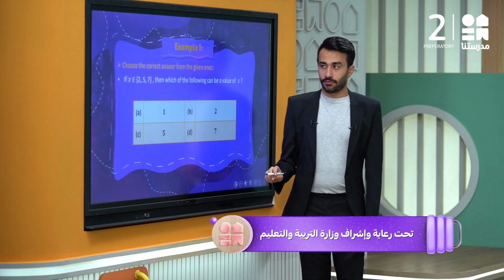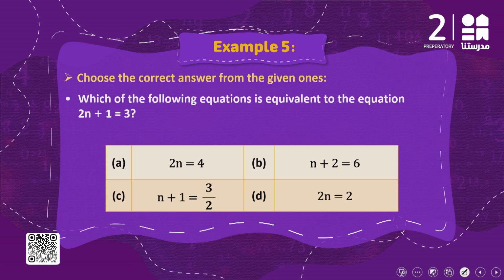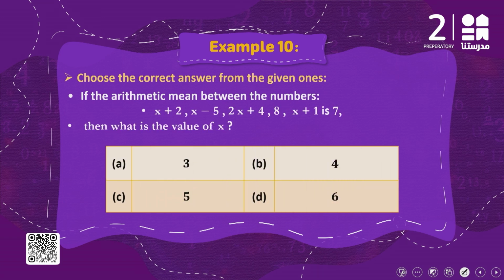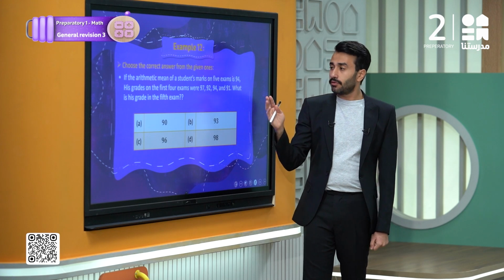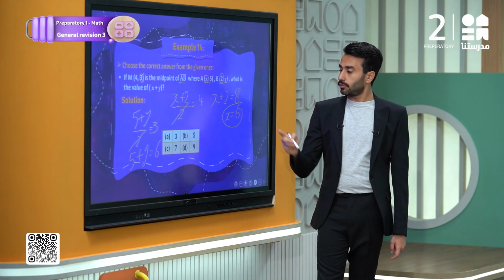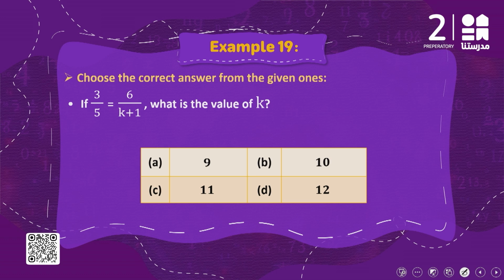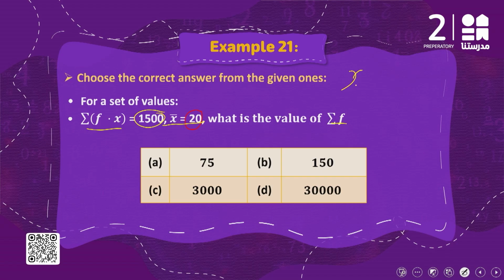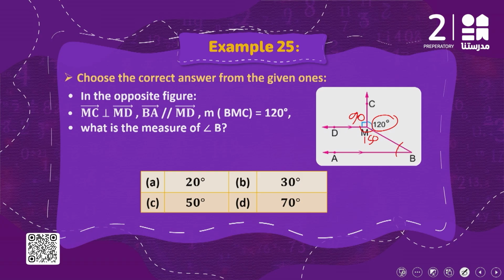General Revision 3 | Math | الصف الأول الإعدادي